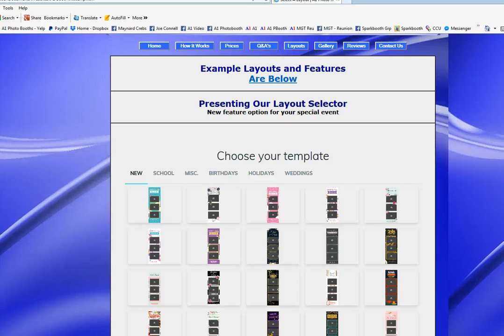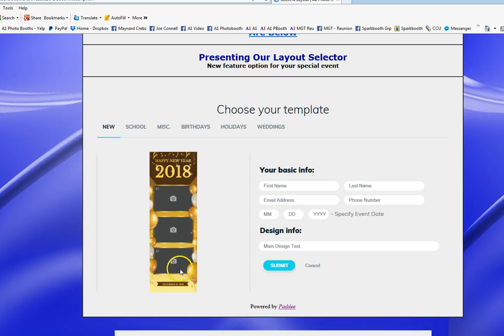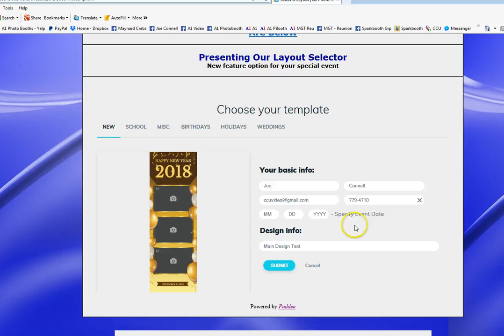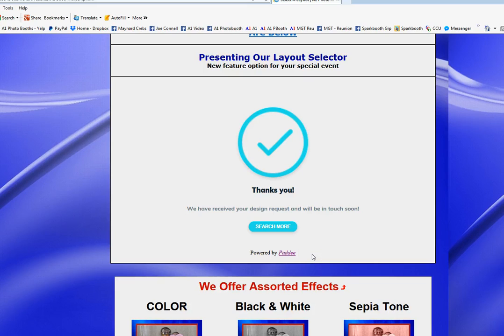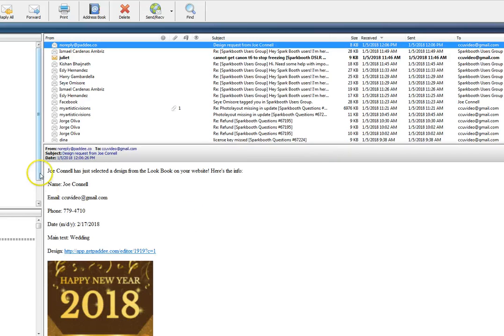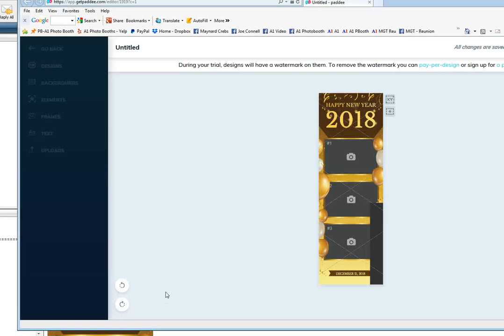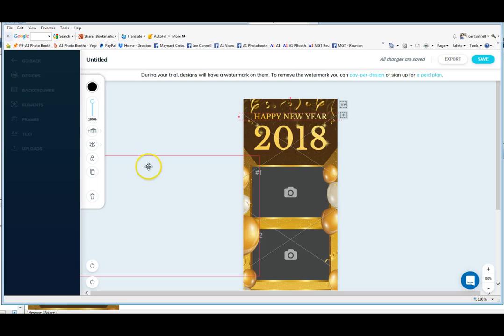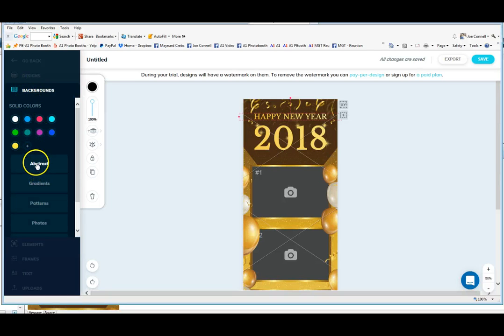Paddee Look Book Gallery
Description: How the Paddee Look Book works...